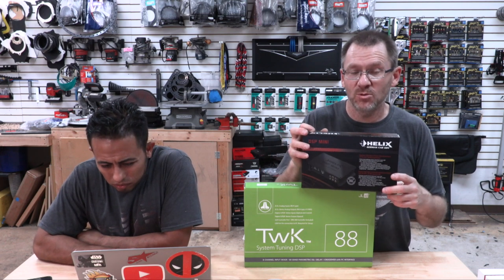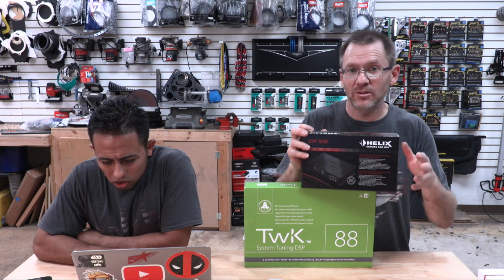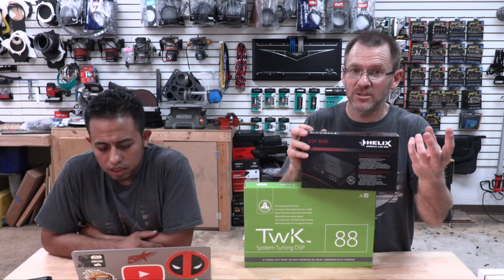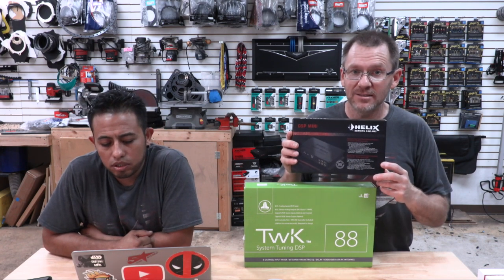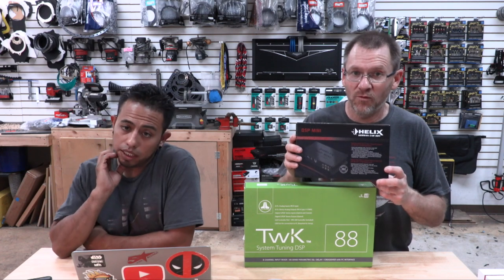What DSP its Better then the Dayton DSP ?